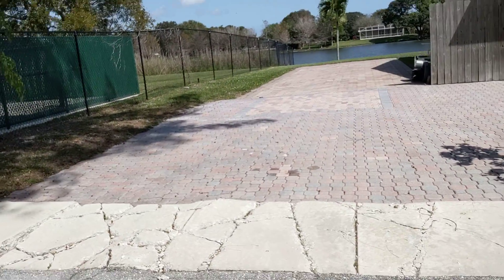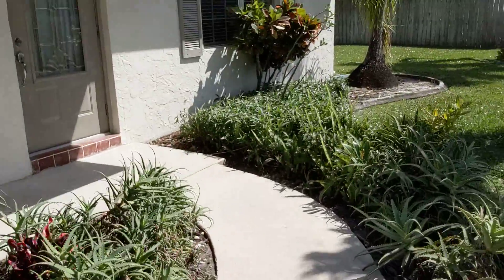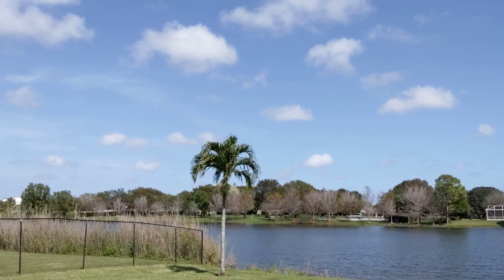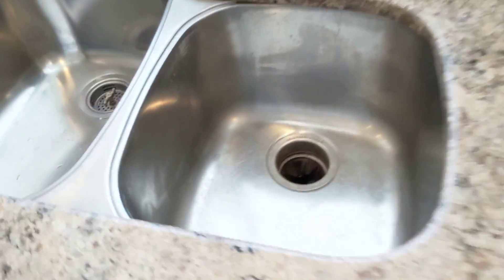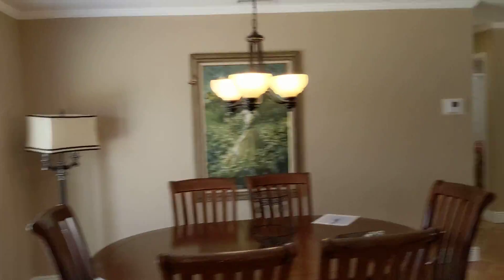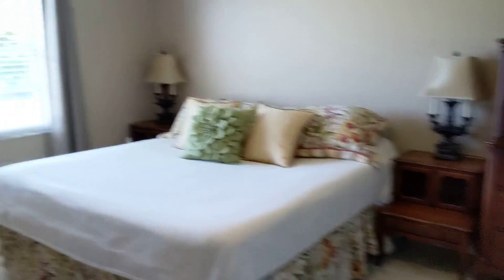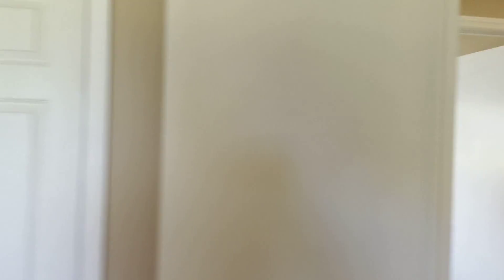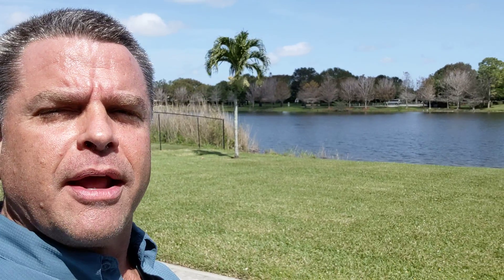Lake front home in Boca Raton Florida